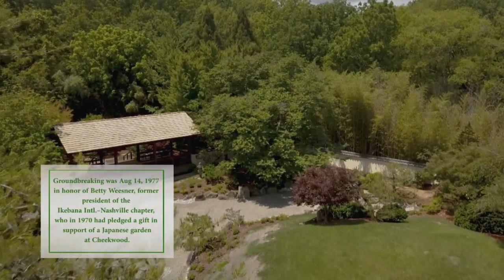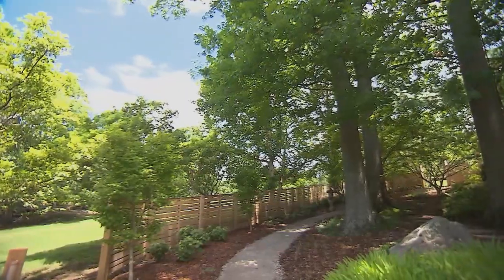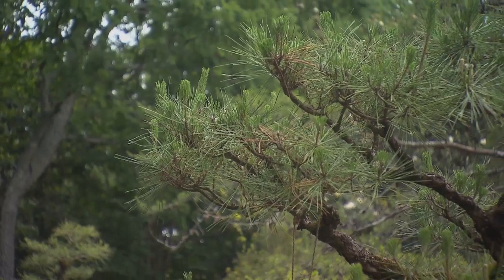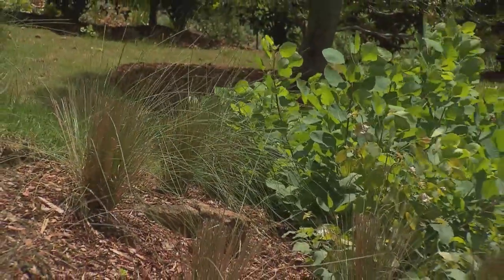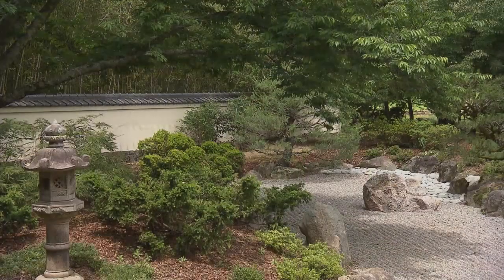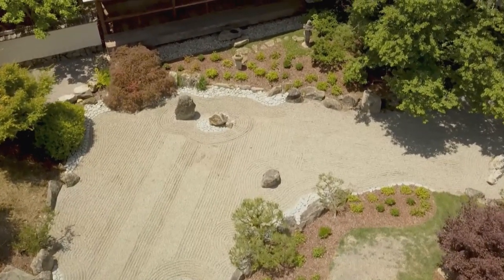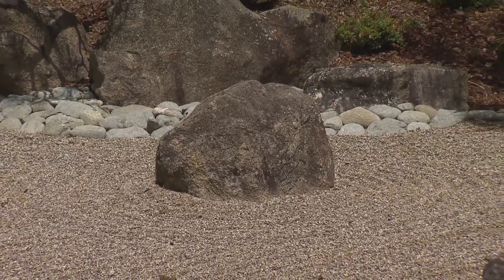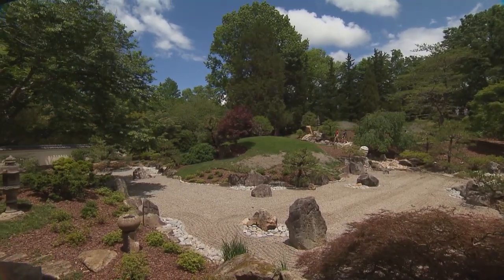Blevins Japanese Garden | Volunteer Gardener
The Blevins Japanese Garden was first established at Cheekwood Estate and Gardens in the 1970's. It has undergone a major renovation which added greater accessibility and a more polished enclosure. Phillipe Chadwick discusses the history of the garden and the masterful horticulturalists who have designed and nurtured it. Plant material and natural stone elements are also examined.
▬▬ About Volunteer Gardener  ▬▬

Produced by Nashville PBS, Volunteer Gardener features Tennessee gardening experts who share their passion and knowledge with the novice grower as well as the experienced plant enthusiast.

WNPT’s Volunteer Gardener covers a variety of topics such as home landscape design, organic gardening, plant showcases, community growing opportunities, gardening tips, and regenerative agriculture.

► Enjoy Volunteer Gardener on any device with the free PBS App

▬▬ About Nashville PBS ▬▬
Nashville PBS is Middle Tennessee’s & Southern Kentucky’s local PBS station. Nashville PBS provides, through the power of traditional television and interactive digital communications, quality educational, cultural and civic experiences that address issues and concerns of the people of the Nashville region, and which thereby help improve the lives of those we serve. WNPT, Nashville's independent nonprofit PBS station, is operated by licensee Nashville Public Television, Inc.